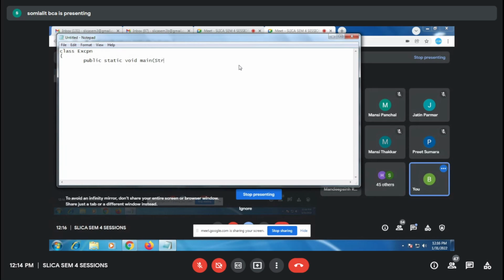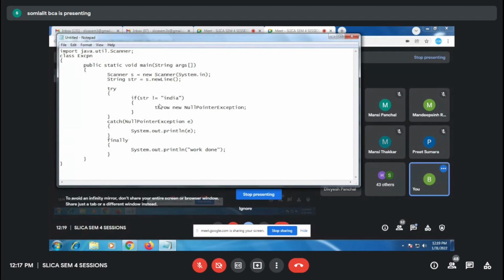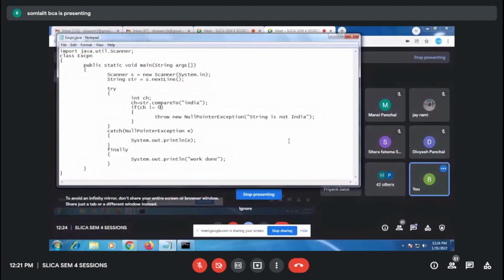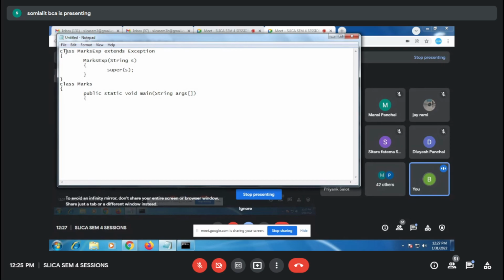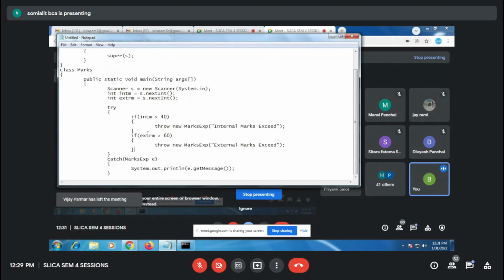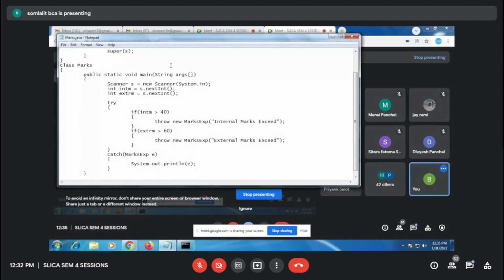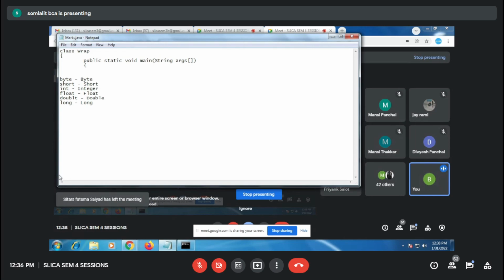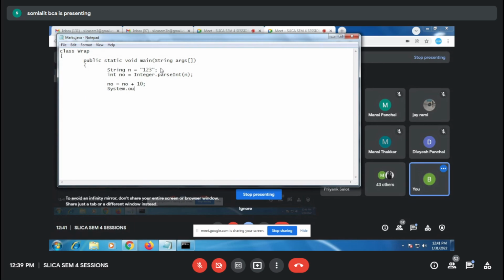Exception Examples | 31-01-2022